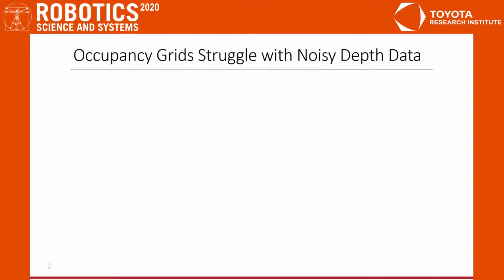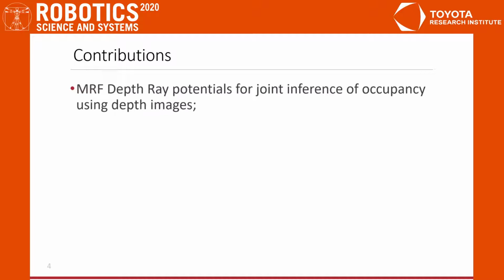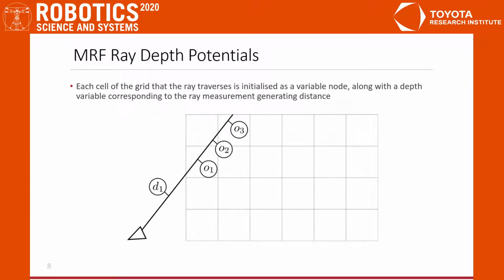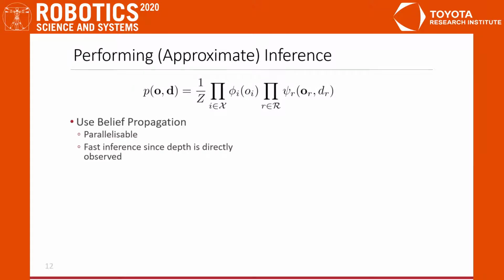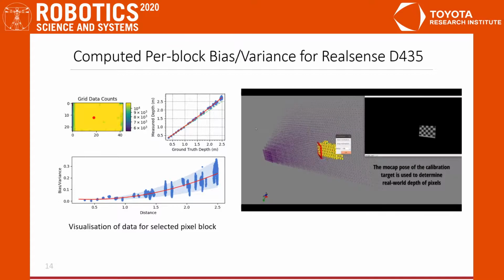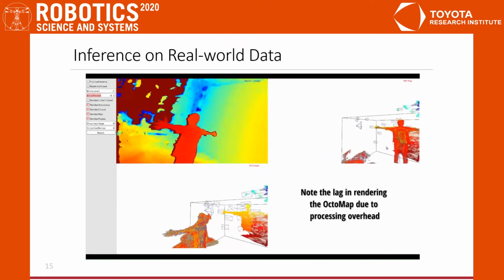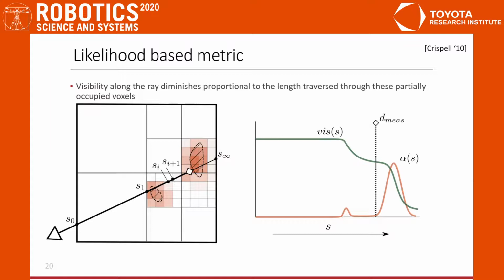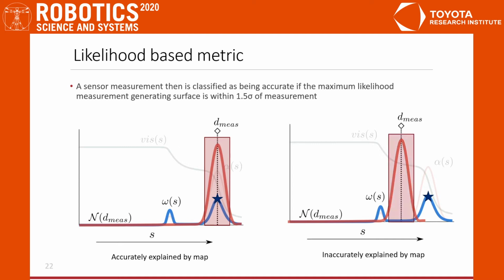RSS 2020, Spotlight Talk 60: MRFMap: Online Probabilistic 3D Mapping using Forward Ray Sensor Models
**MRFMap: Online Probabilistic 3D Mapping using Forward Ray Sensor Models**
Kumar Shaurya Shankar (Carnegie Mellon University)*; Nathan Michael (Carnegie Mellon University)

**Abstract**
Traditional dense volumetric representations for robotic mapping make simplifying assumptions about sensor noise characteristics due to computational constraints. We present a framework that, unlike conventional occupancy grid maps, explicitly models the sensor ray formation for a depth sensor via a Markov Random Field and performs loopy belief propagation to infer the marginal probability of occupancy at each voxel in a map. By explicitly reasoning about occlusions our approach models the correlations between adjacent voxels in the map. Further, by incorporating learnt sensor noise characteristics we perform accurate inference even with noisy sensor data without ad-hoc definitions of sensor uncertainty. We propose a new metric for evaluating probabilistic volumetric maps and demonstrate the higher fidelity of our approach on simulated as well as real-world datasets.